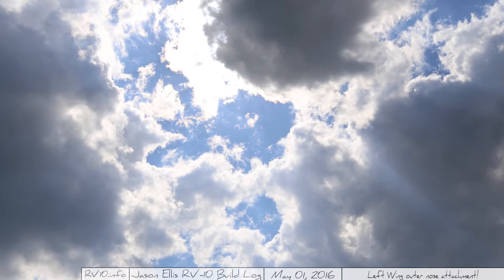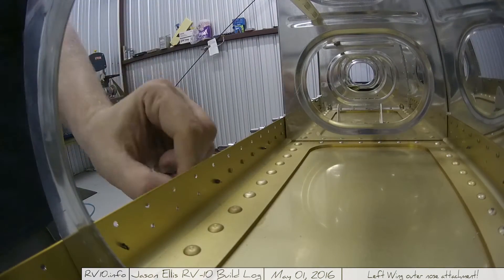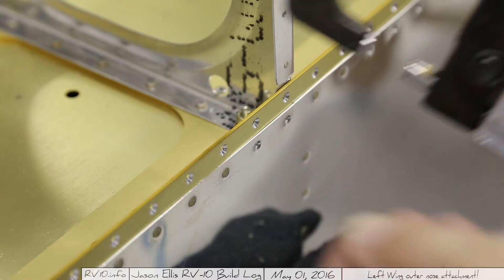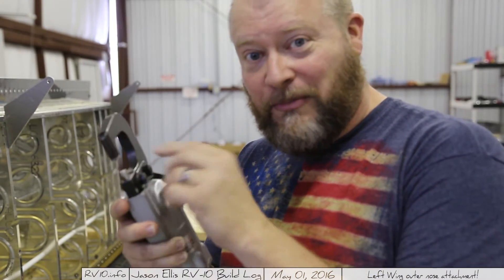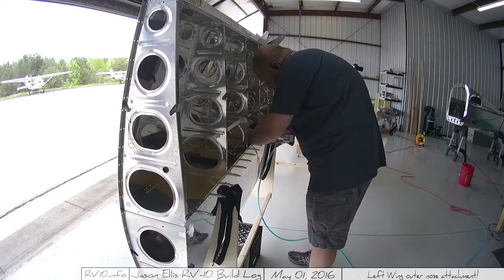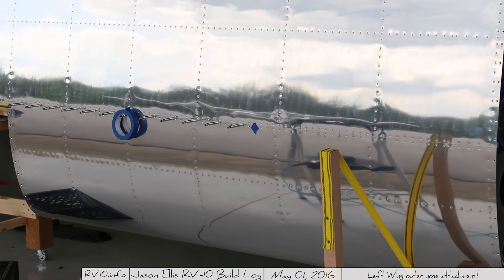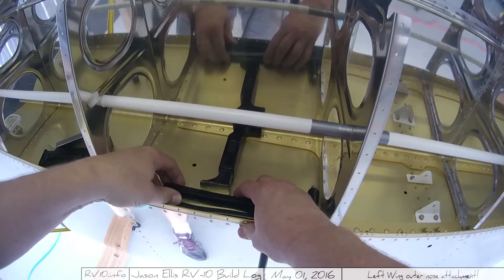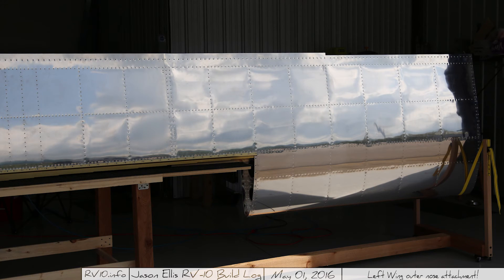RV-10 Wings - 019 - Left wing outer nose attachment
Continuing to work on attaching the nose to the spar!

This is a good time since there is only so much access you have as a single individual on one side..  I solve that in a rather clever way I think and it worked out perfectly!

I also give a little tip/trick on the squeezer on how to not mangle or bend the rivet.

Sorry for some of the out of focus shots.. I really do need a camera man..